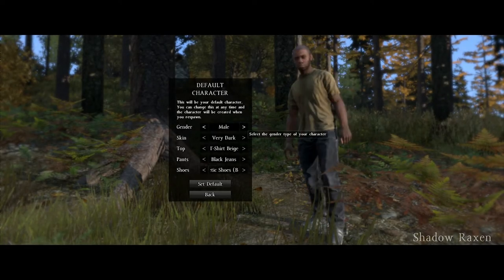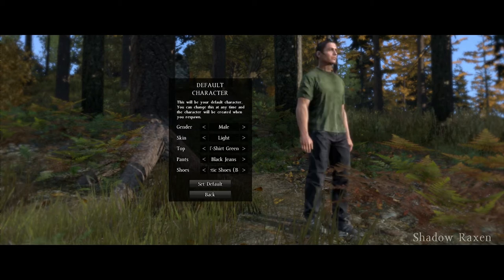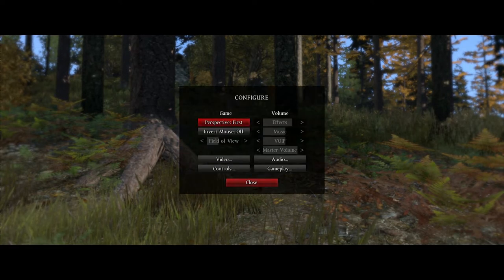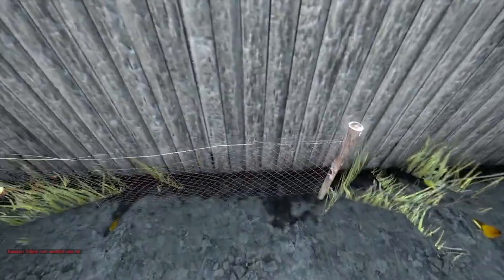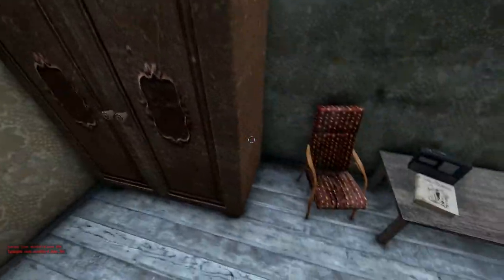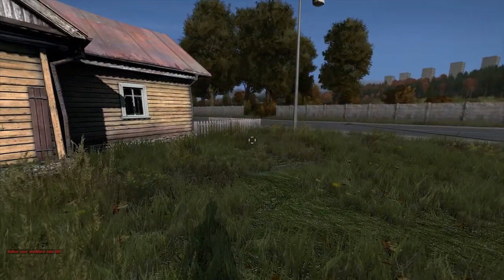Day Z Standalone: First Experience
Hope you guys don't mind the time it takes me to get adjusted. More to come as the game is updated and fixed!